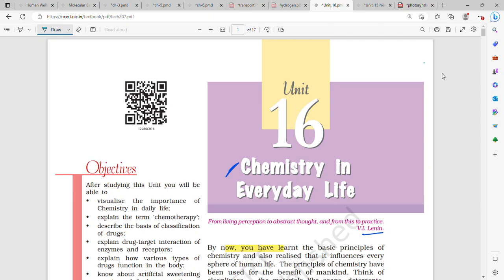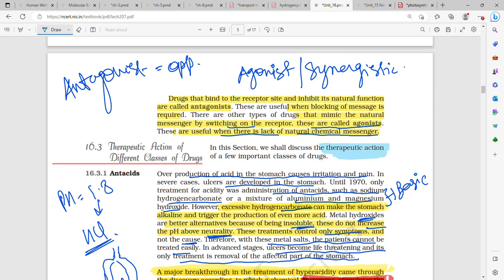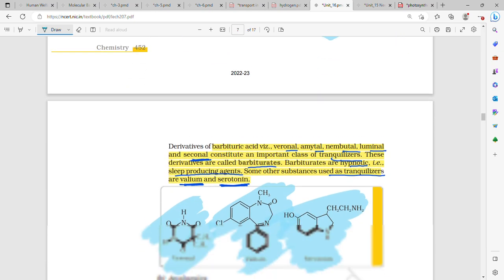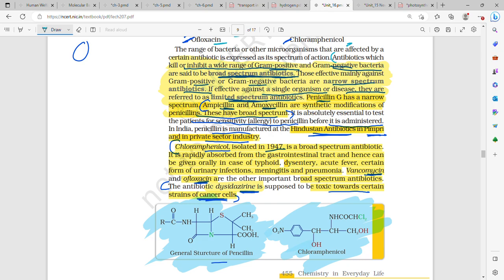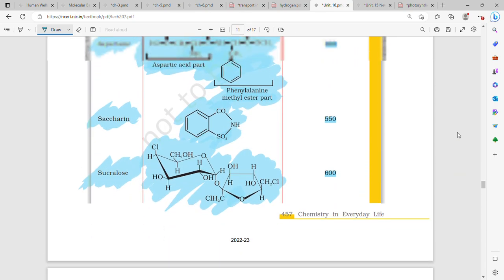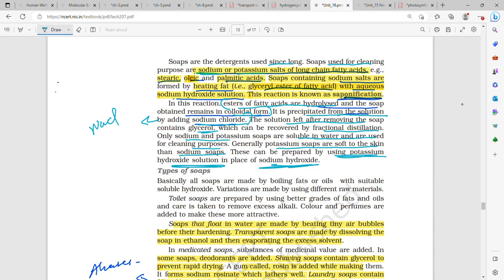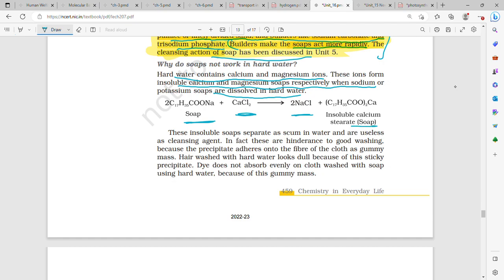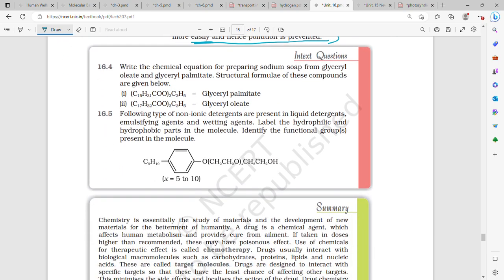chemistry in everyday life full chapter rev NCERT line by line explanation +end part too NEET.